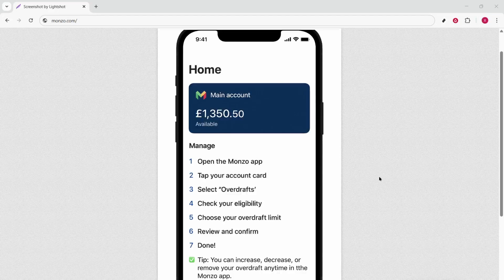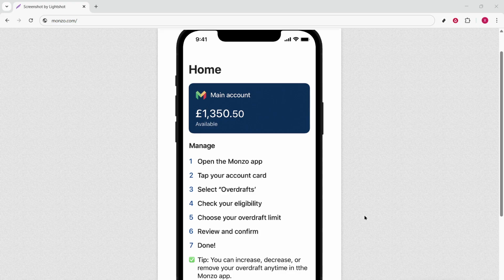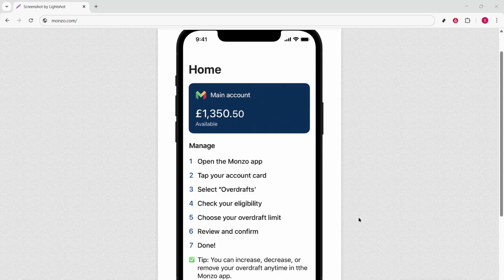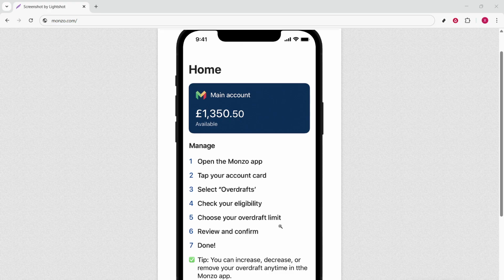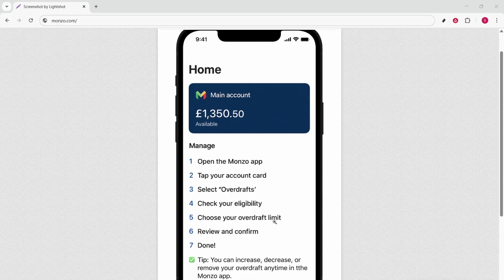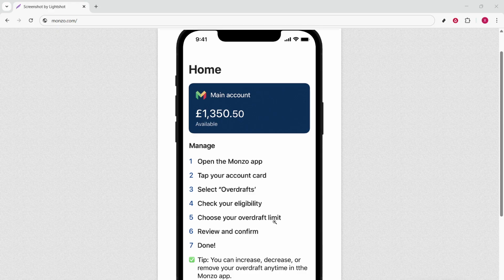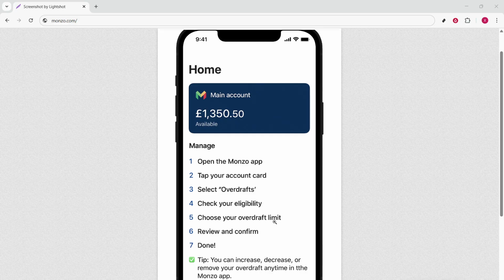How To Get An Overdraft On Monzo Bank 2025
How To Get an Overdraft on Monzo Bank (2025 Step-by-Step Guide)

Need extra funds for emergencies or daily expenses? 💳 In this video, I’ll show you exactly how to get an overdraft on Monzo Bank — step-by-step and easy to follow!

📌 What you’ll learn:

How to check if you’re eligible for a Monzo overdraft

How to apply for an overdraft in the Monzo app

How Monzo decides your overdraft limit

Tips to manage and repay your overdraft responsibly

Perfect for anyone who wants to set up an overdraft on Monzo safely and smartly in 2025.